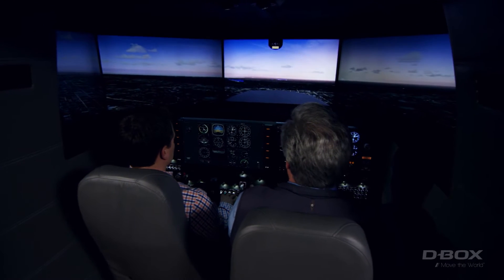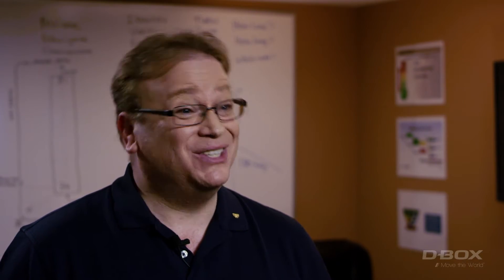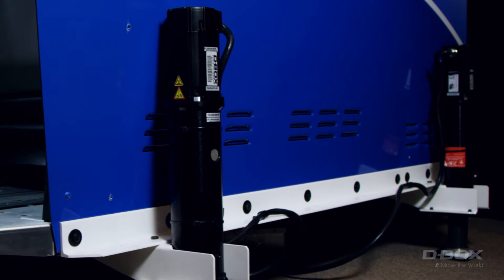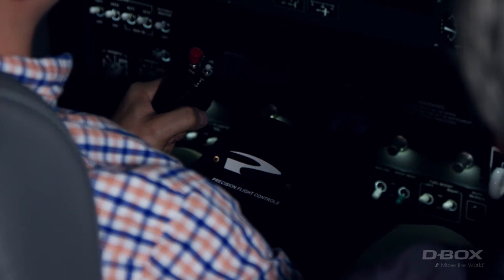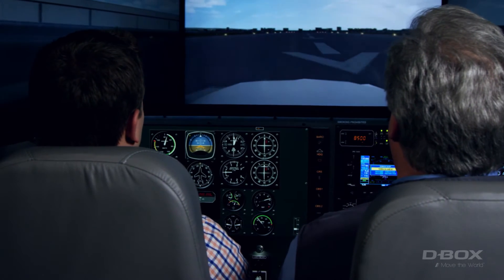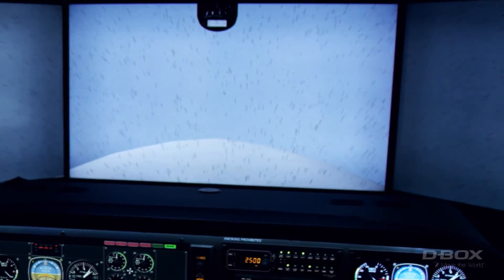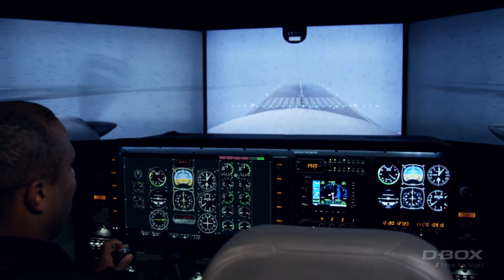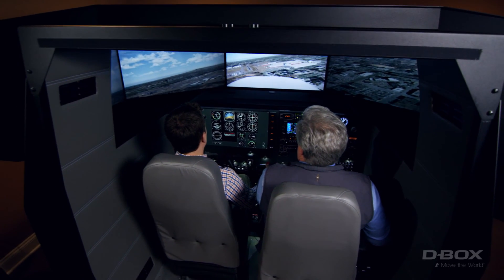D-BOX - Simulation, a key asset for General Aviation training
To learn more about Lehigh Valley Flight & Racing Simulation and how they leverage Precision Flight Control Simulators.

About D-BOX Motion Cueing Systems.
The flight simulation community is a mature and powerful industry that is constantly reinventing itself. While even 10 years ago it was not possible to imagine an affordable motion-enabled simulator, today it’s impossible to imagine a simulator being set up without motion. Over the years, D-BOX has proven that efficient and reliable movement in a flight simulator doesn’t have to mean heavy, hard to deploy or expensive.

D-BOX develops motion technology for training and simulation applications. Our motion-cueing systems are used anywhere people need to experience kinesthetic training for critical operations — army, air force and navy training and analysis.

Affordable and easy to integrate, D-BOX technology creates true-to-life, immersive motion effects when paired with high fidelity simulation engines.